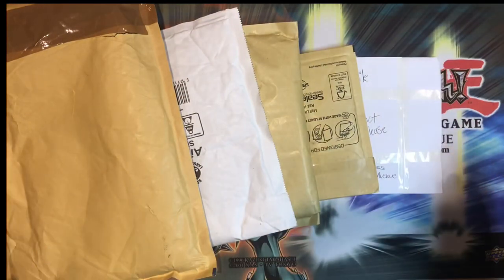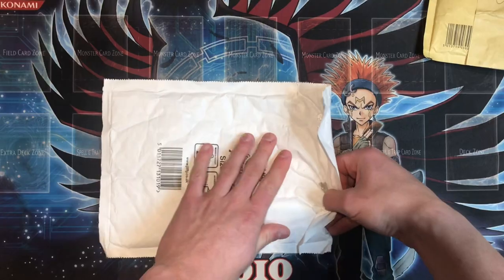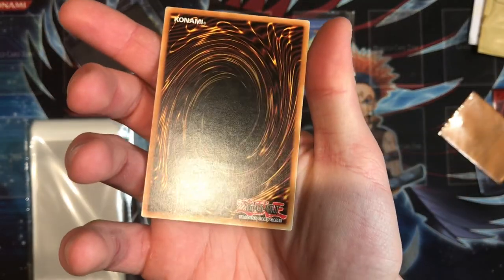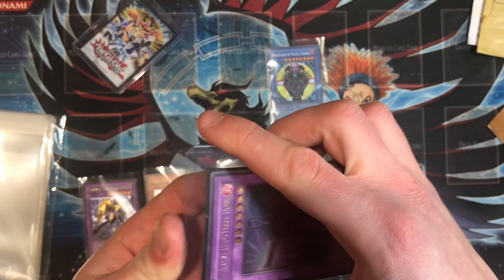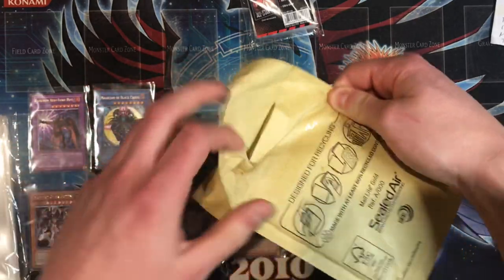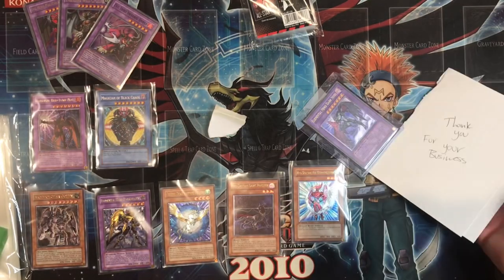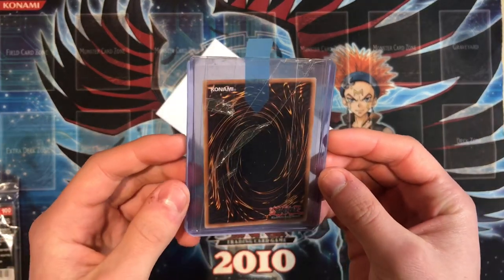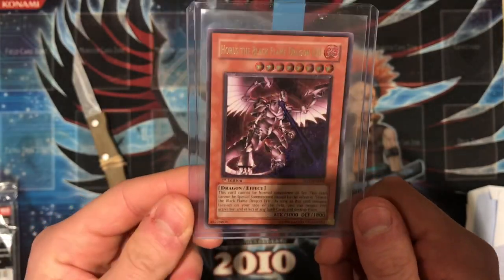YuGiOh Mail Day | New Decade New Collection | Ultimate & Ghost Rare Cards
Hi Guys! Welcome to my first mail day of the year!!!